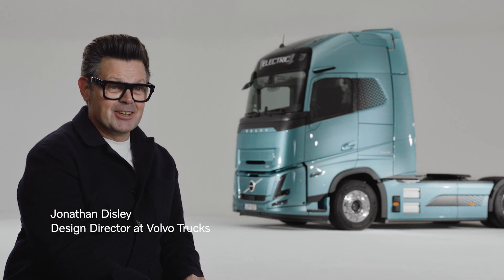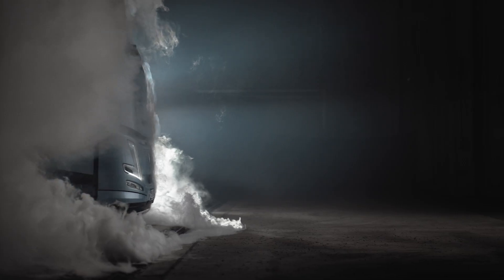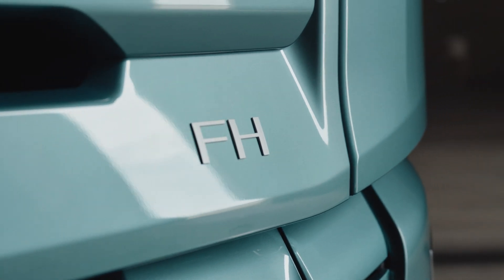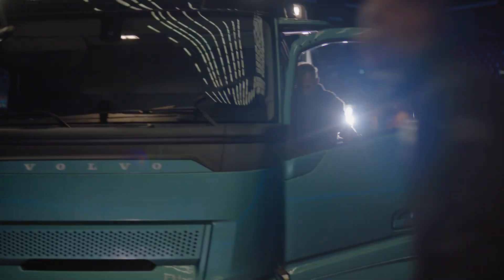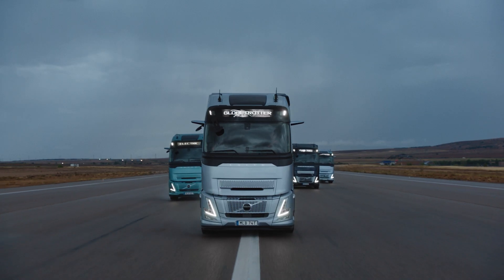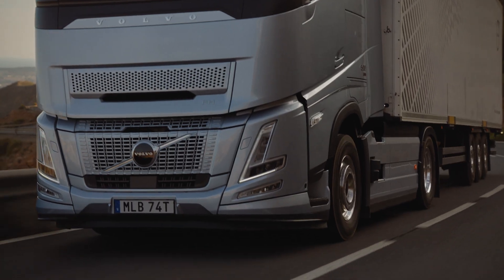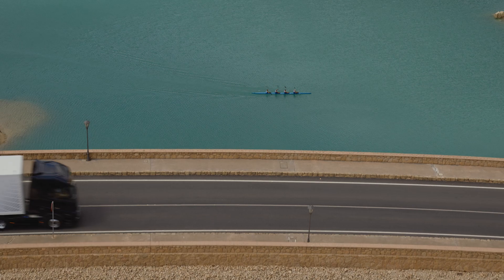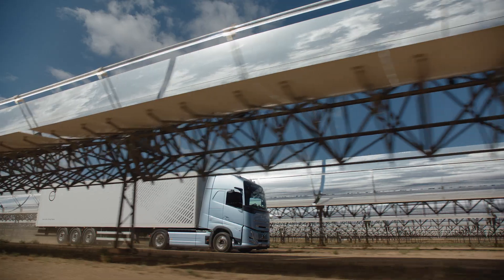Volvo Trucks – The design process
Listen to Volvo Trucks’ designers describe how they combined both design and engineering elements to create the distinctive Volvo FH Aero range. The result is a range of trucks that are simple and elegant, while also aerodynamic and energy efficient.